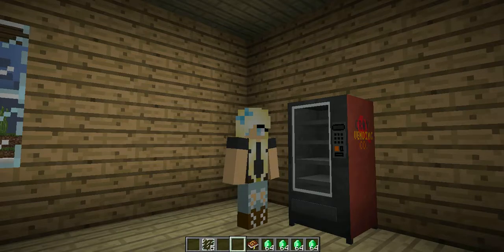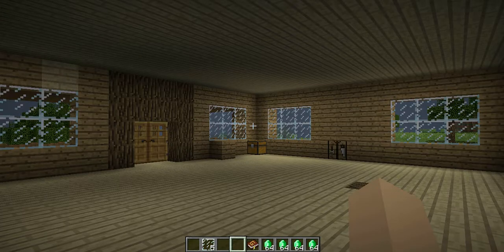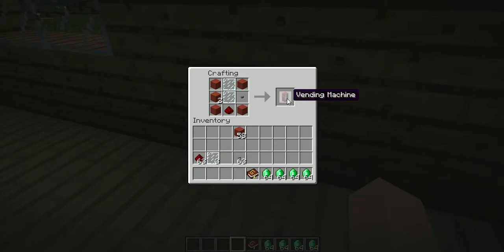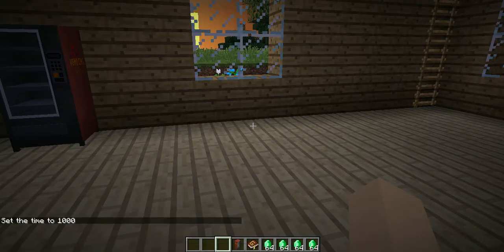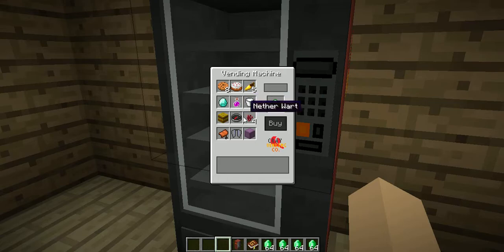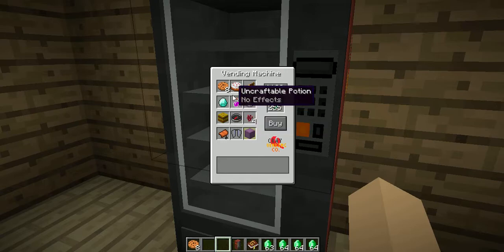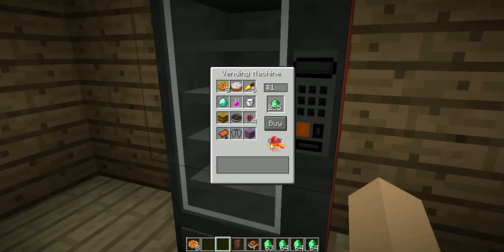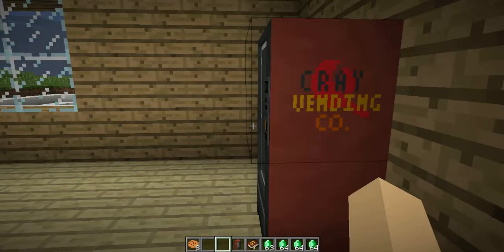MrCrayfish's Vending Machine Mod Minecraft 1.11.2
This video I showcase the MrCrayfish's Vending Machine Mod for Minecraft 1.11.2 This adds a vending machine with some food and rare items to buy for emeralds.